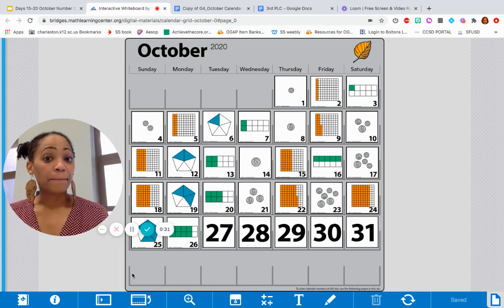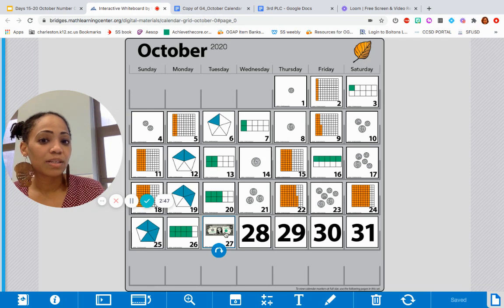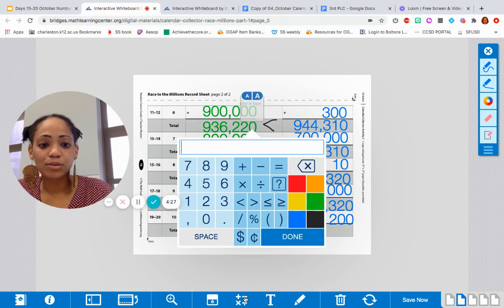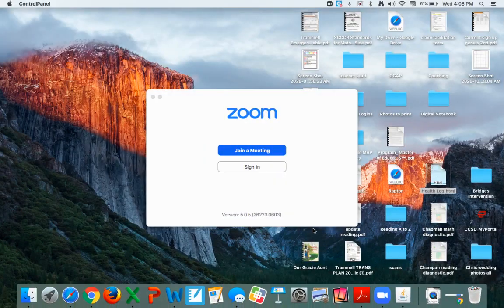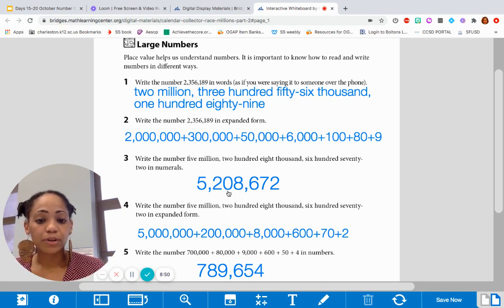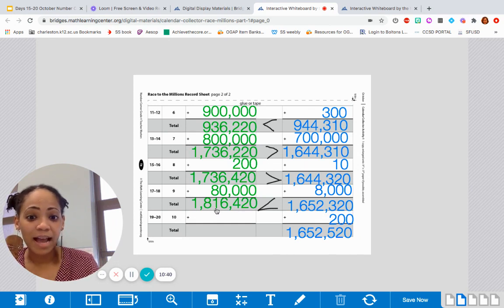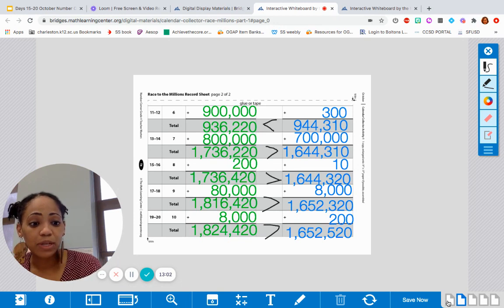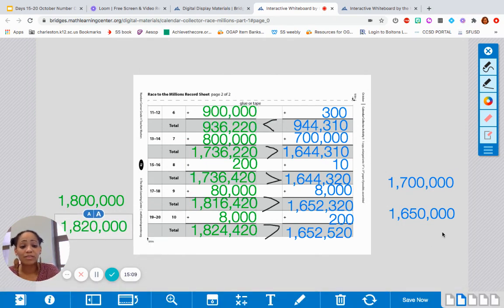4th Oct 27 Day 19 NC